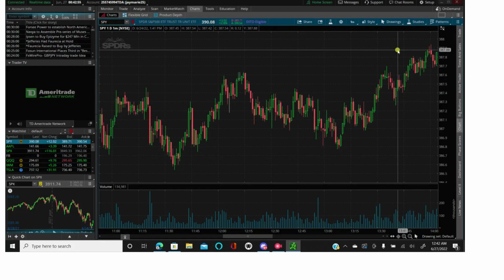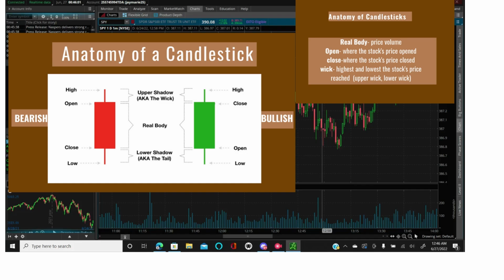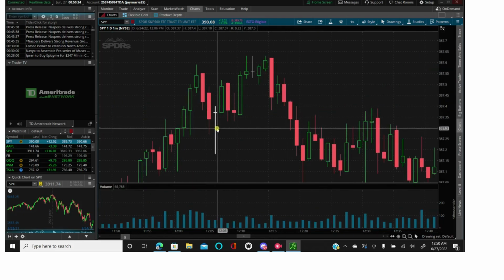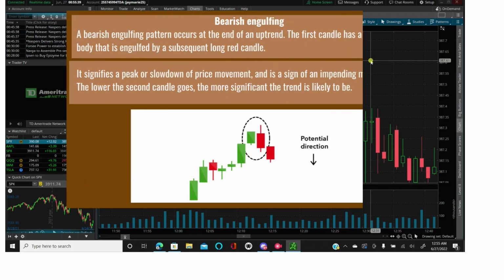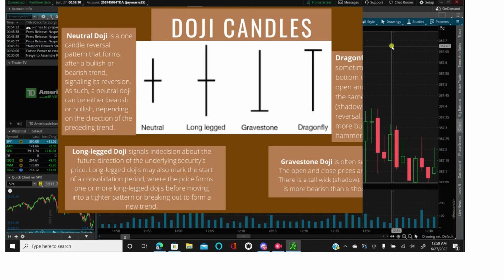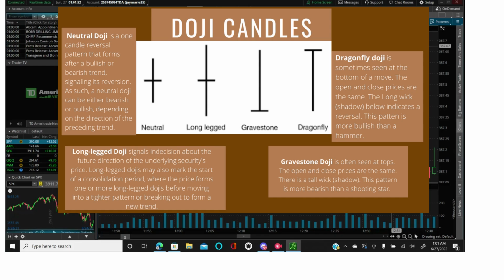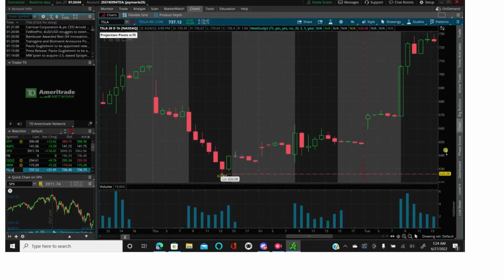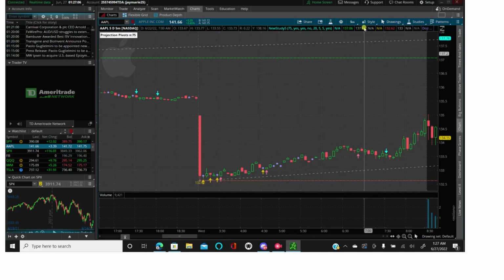Basics of Candlesticks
In this video we will be going over the basics of candlesticks. A candlestick is a type of price chart used in technical analysis that displays the high, low, open, and closing prices of a stock price for a specific time period.